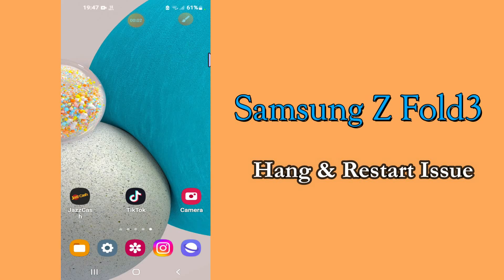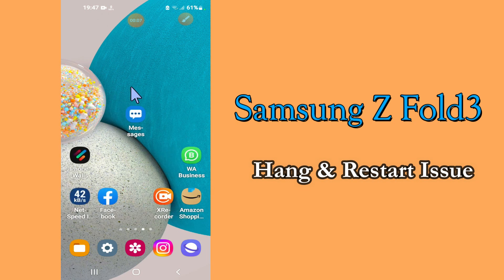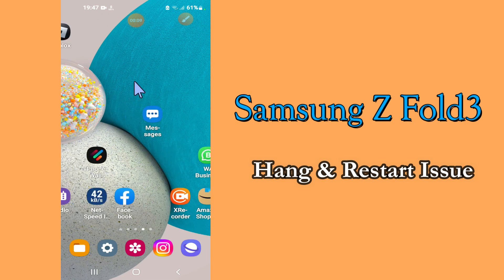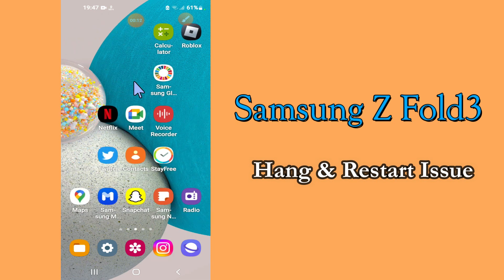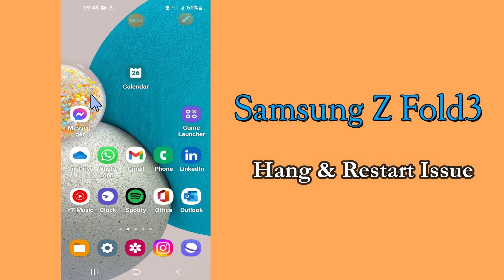Samsung Z Fold 3 How to Fix Hang and Restart Issue || Hanging Problem Solved || Restarting Issue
Samsung Z Fold 3 How to Fix Hang and Restart Issue